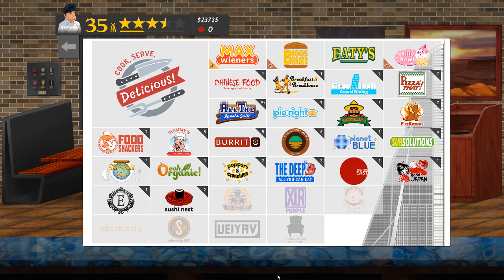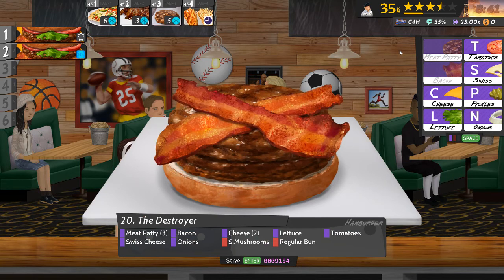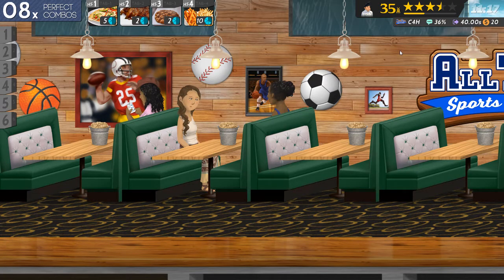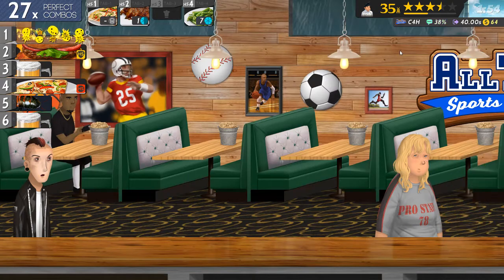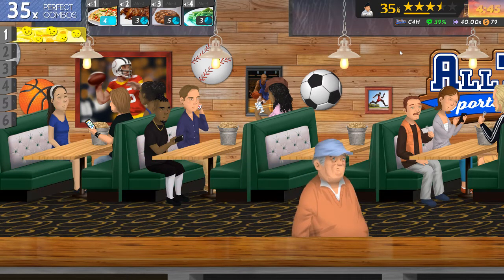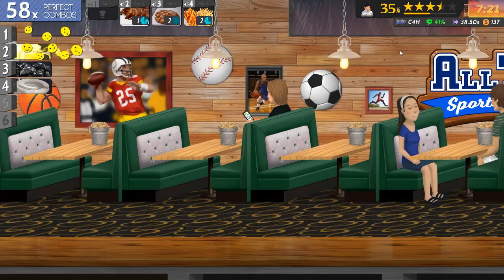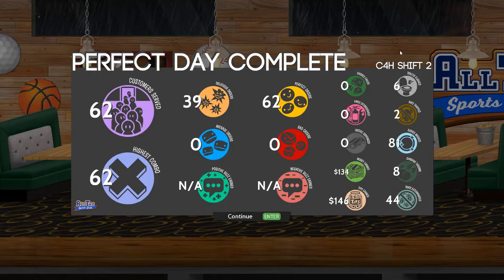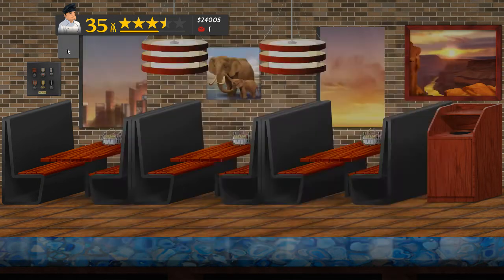CSD2 Chef For Hire - All The Sports Grill #2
Welcome to Cook, Serve, Delicious! 2!!

This is All The Sports Grill the 2nd shift. Serving good old fashioned American fare.

I am attempting all the Chef For Hire scenarios at all the restaurants. This is going to take some time to complete.

Additional Info:
Title: Cook, Serve, Delicious! 2!!
Genre: Action, Indie, Simulation, Strategy
Developer: Vertigo Gaming Inc.
Publisher: Vertigo Gaming Inc.
Release Date: Sep 13, 2017